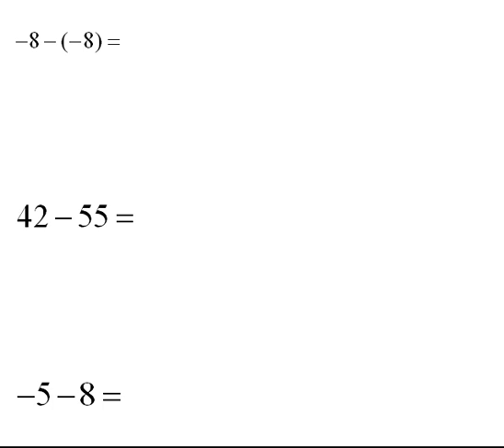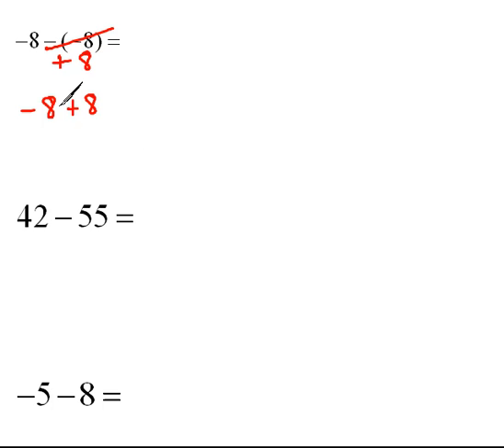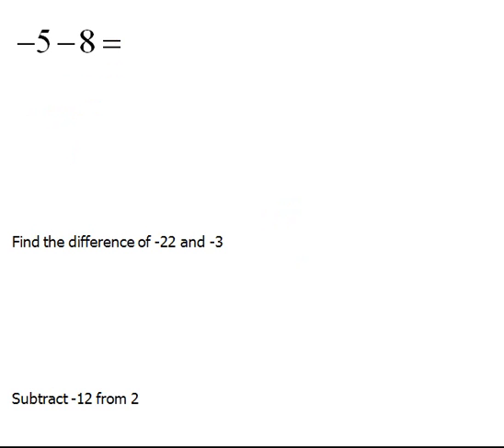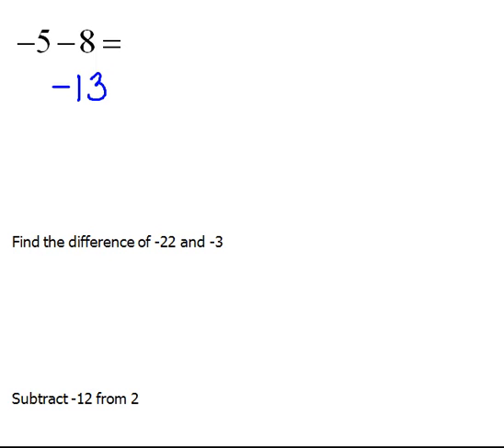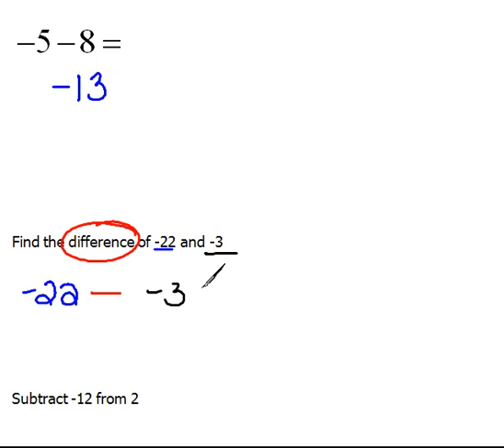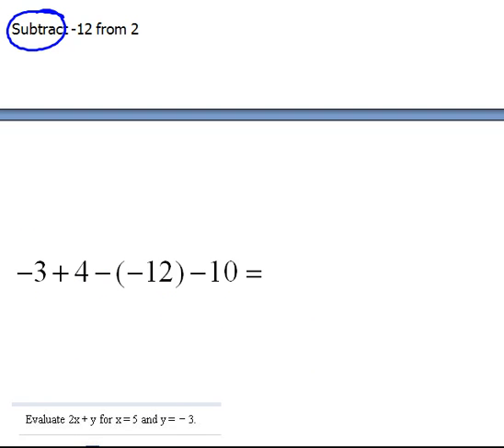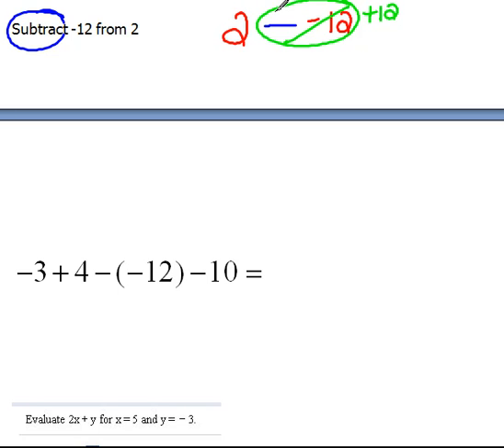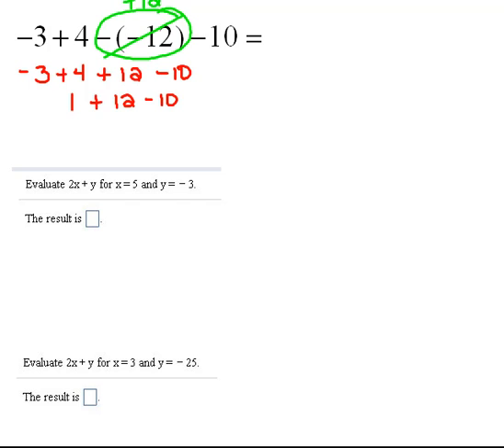Adding/Subtracting Integers Part 2 2.2, 2.3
How to combine integers